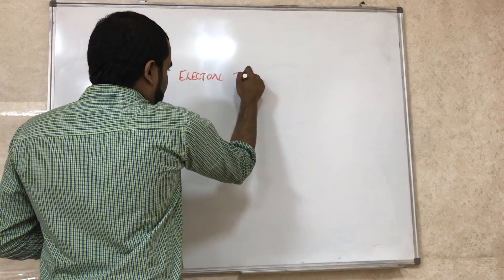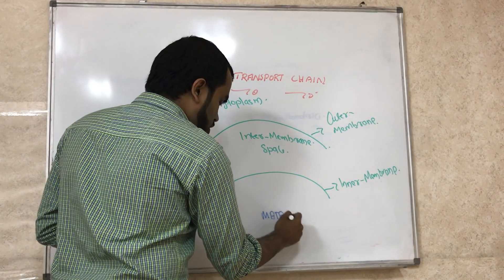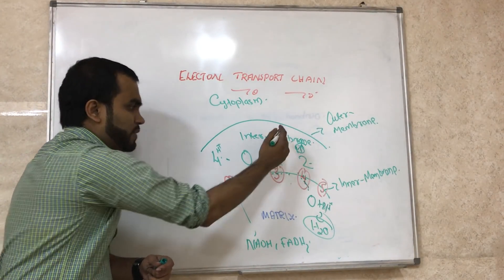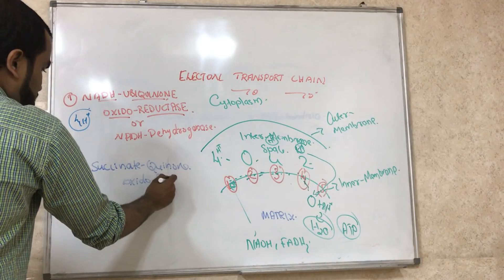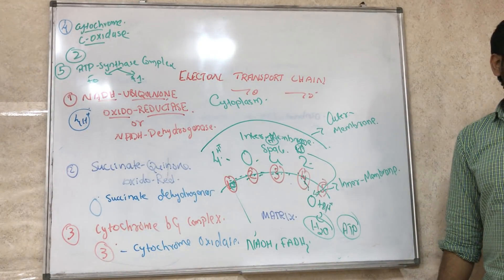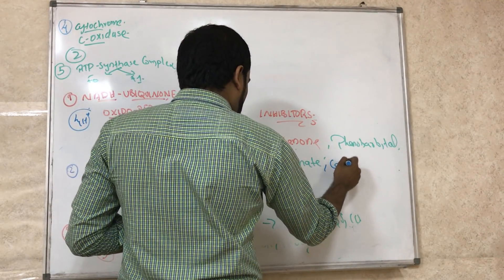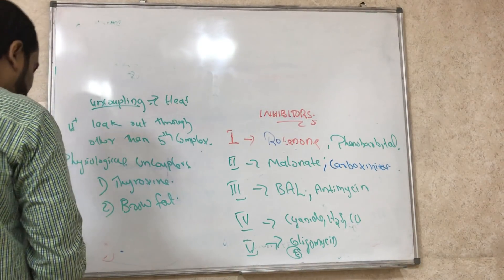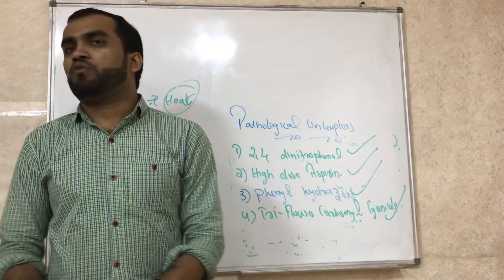Electron trnsport chain made easy